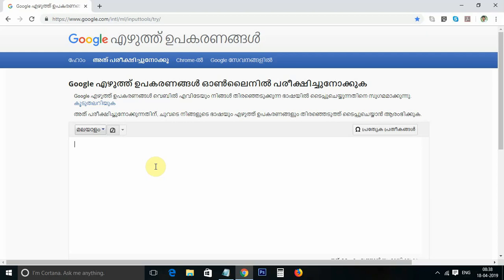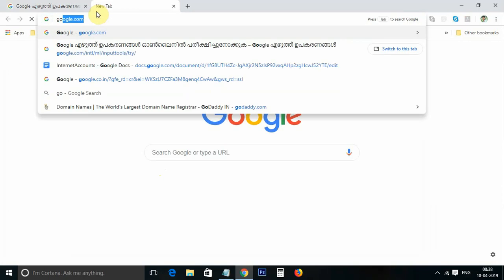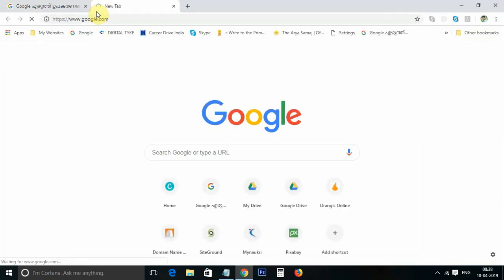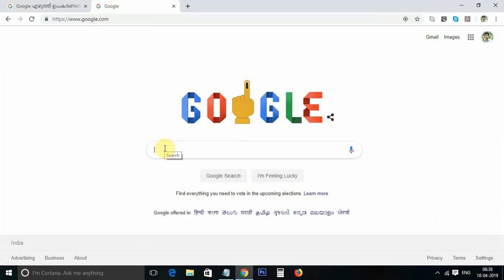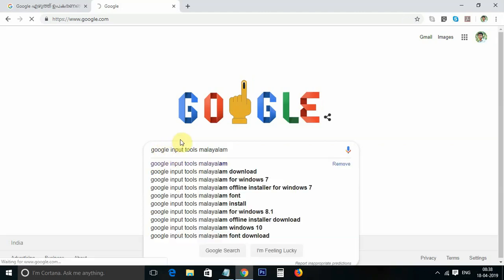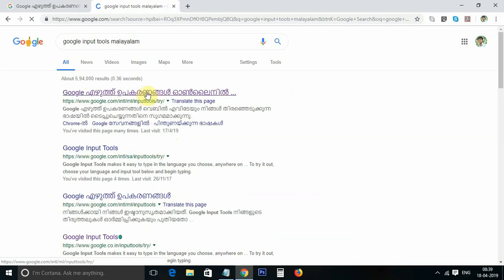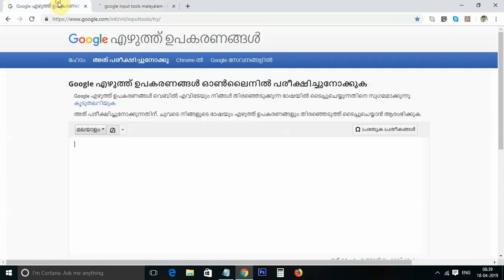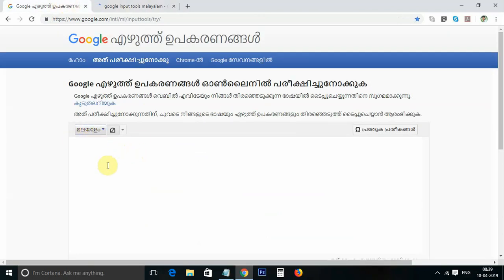How to Type Unicode Malayalam Text in PC?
You do not need to install a regional language keyboard to type malayalam. You can go to the website of Google Input tools and type Manglish in the editor and the software will transliterate it to Unicode malayalam.